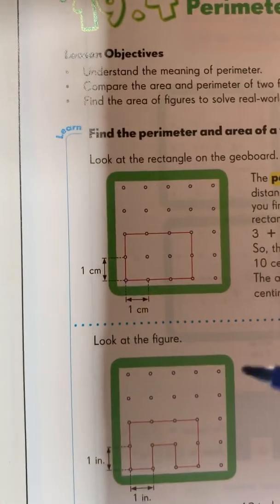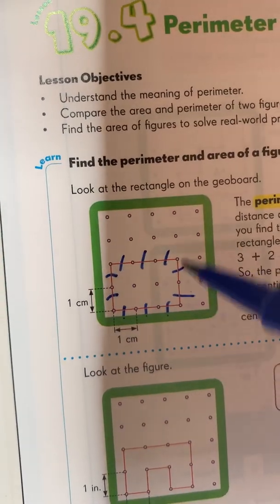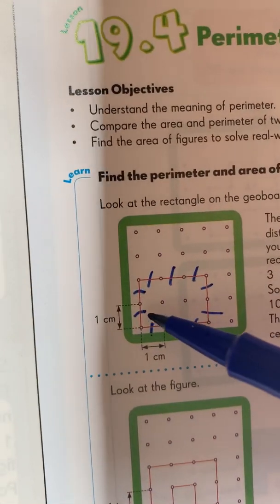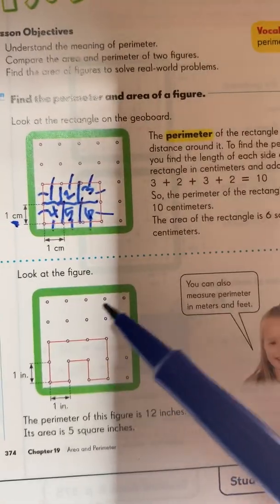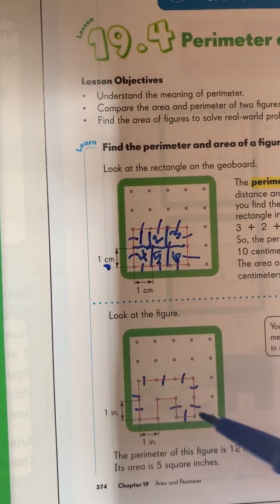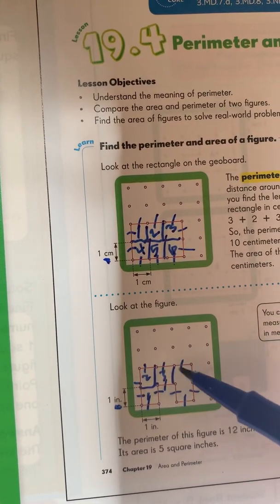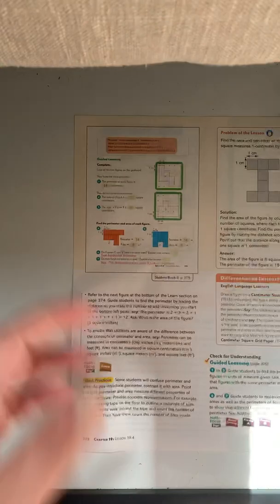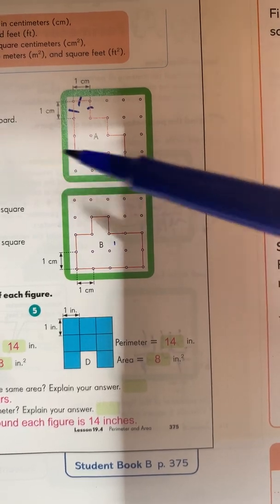Learning about perimeter